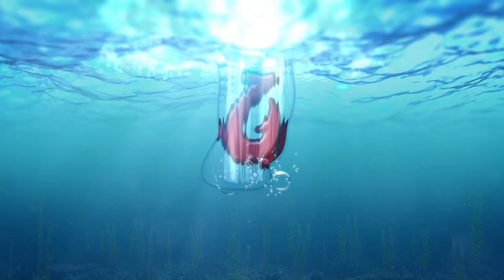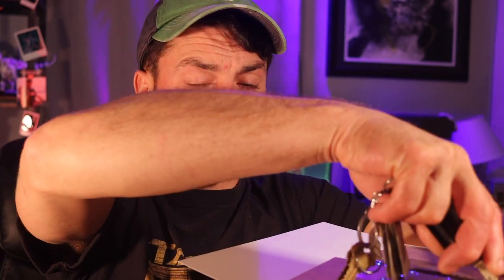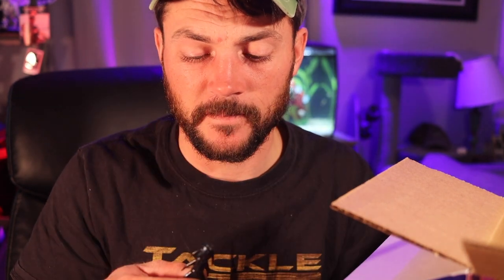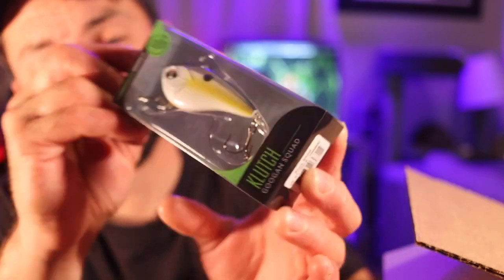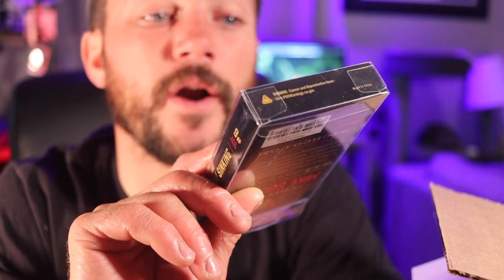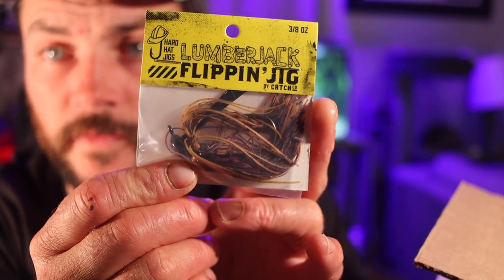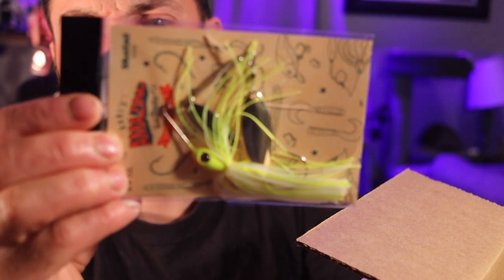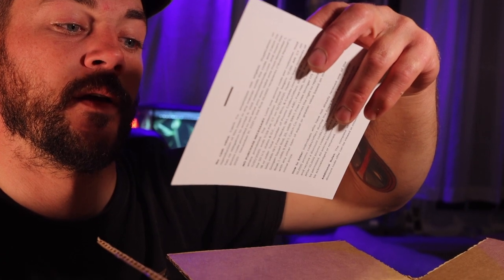UNBOXING MYSTERY TACKLE BOX MOTHERLOAD (BRUTALLY HONEST)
We got the MOTHERLOAD Bass Fishing Crate by Mystery Tackle Box at Dick's Sporting Goods and unboxed it at home giving my brutally honest opinion on what was inside! What do you think about the box? I think it would make an excellent christmas gift for any bass fisherman.

YAMAMOTO DISCOUNT!